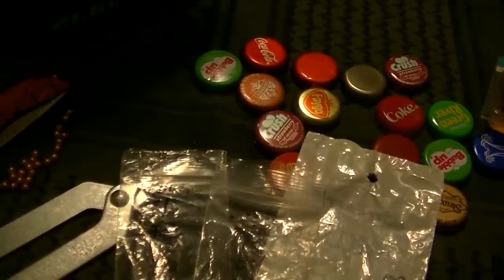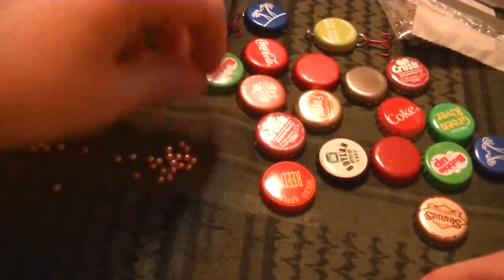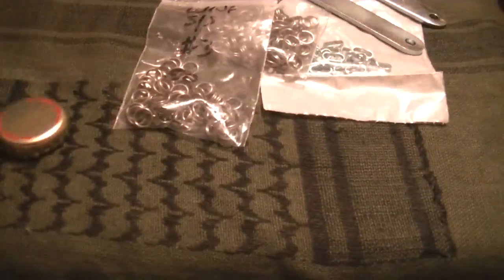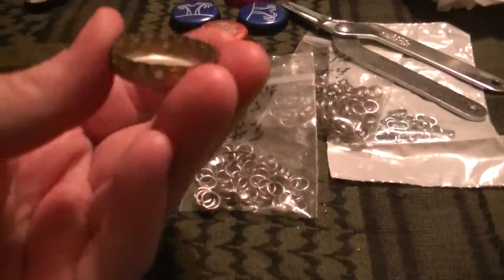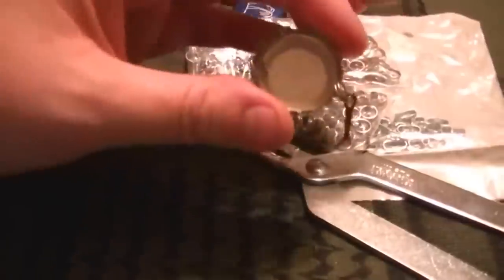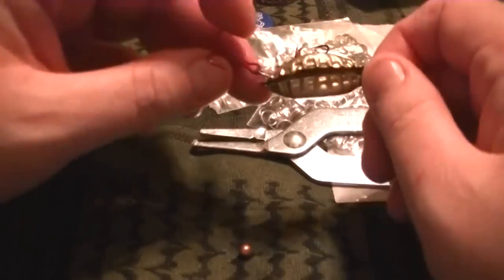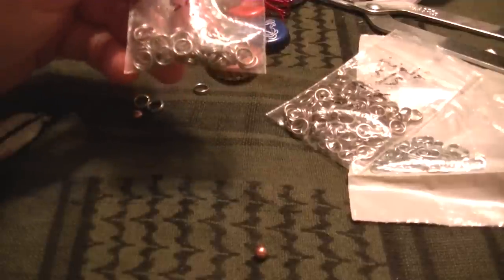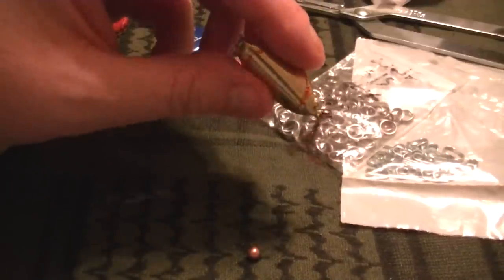DIY Bottle Cap Fishing Lure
Showing step by step how to make these fishing lures !